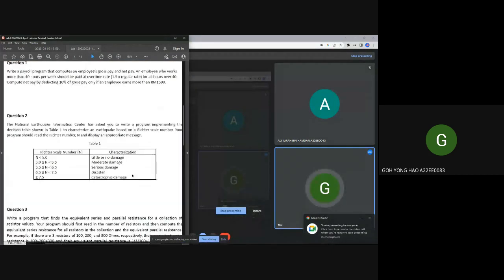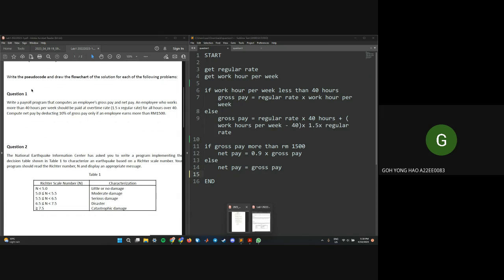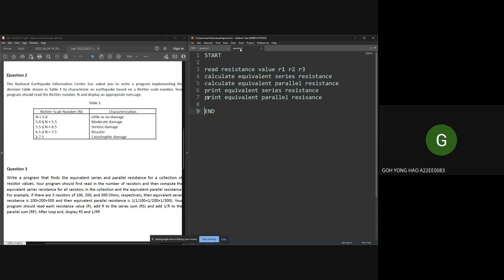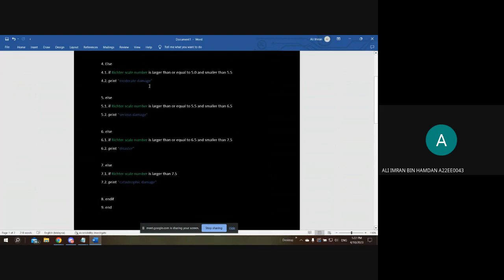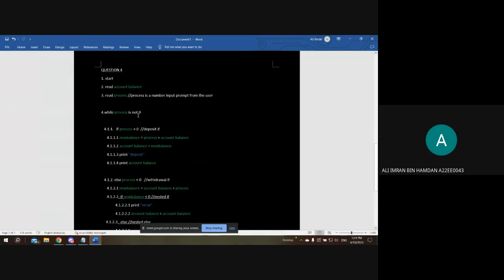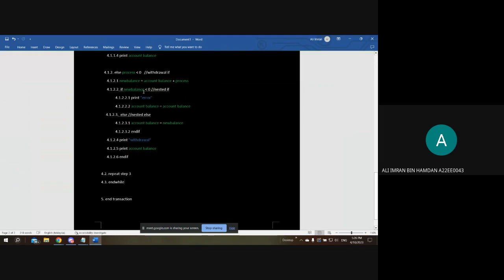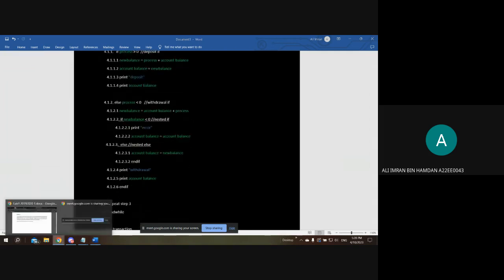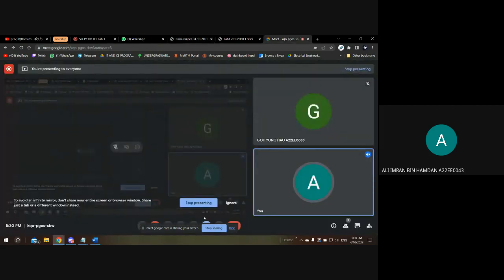Lab Assignment 1 - C Programming Techniques - [Placeholder Name] - Universiti Teknologi Malaysia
This video is dedicated to explain the lab assignment 1 in full detail.
Pair Name: Placeholder Name
Members: Goh Yong Hao and Ali Imran